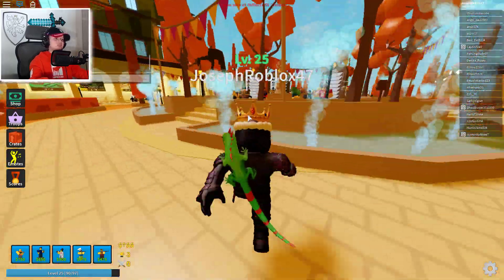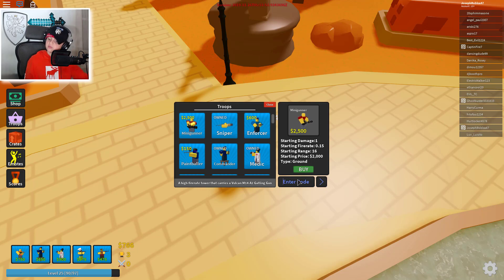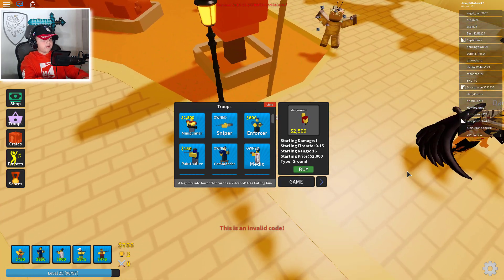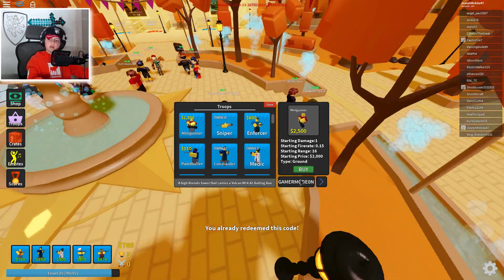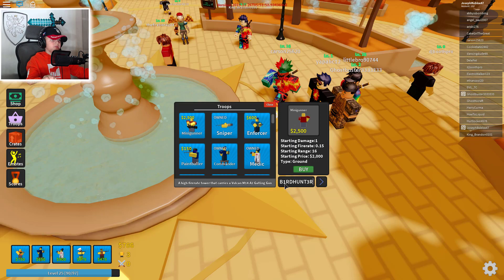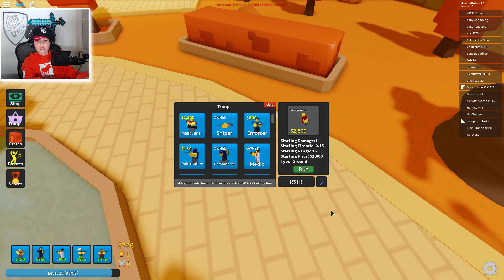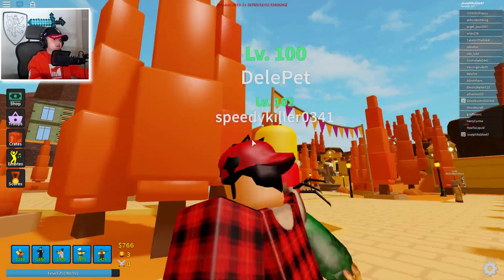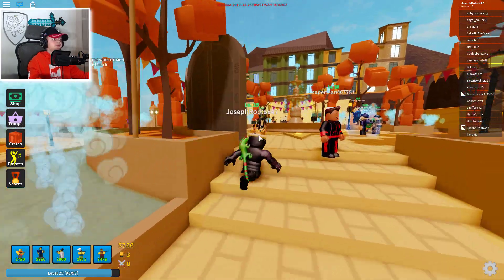ALL NEW *ADMIN* CODES! Tower Defense Simulator Beta 🏜️NEW UPDATE🏜️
► Roblox Tower Defense Simulator! [UPDATE] 🚜NEW MAPS 🏜️

► Play the Roblox game: Tower Defense Simulator